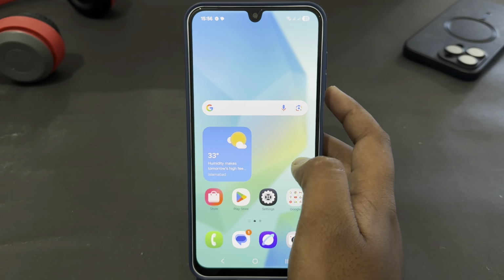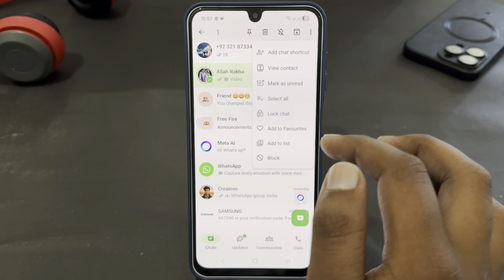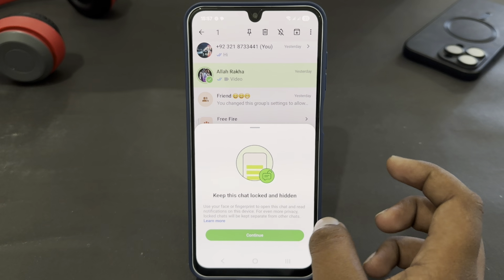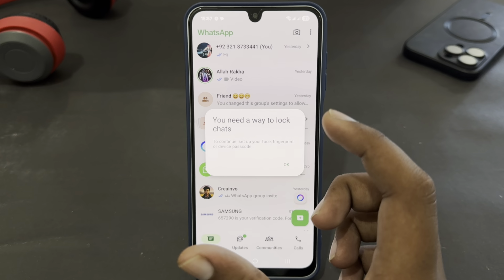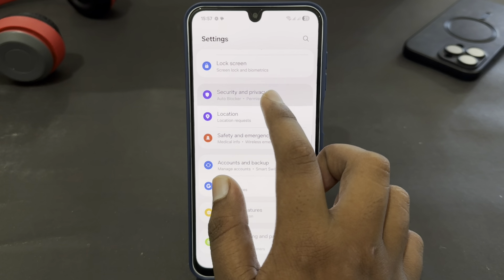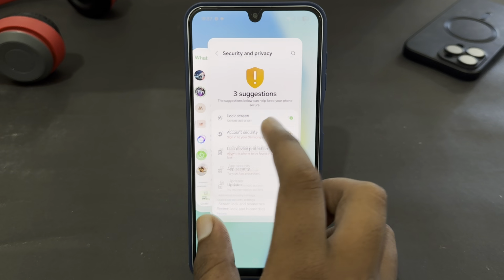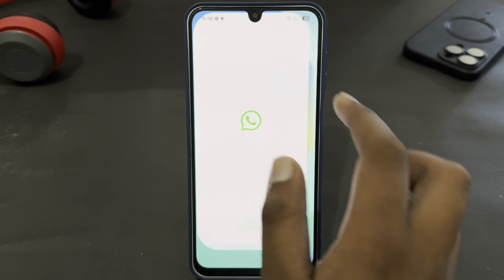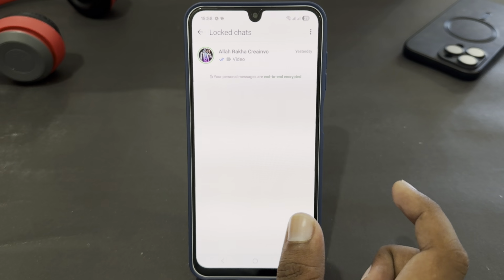How to Hide WhatsApp Chats Without Deleting – Easy Guide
📝 Video Description:

Want to keep your WhatsApp chats private without deleting them? 🕵️‍♂️📱
In this tutorial, I’ll show you how to hide chats on WhatsApp using the built-in Archive feature — no third-party apps needed!

✅ In this video, you’ll learn:

How to archive chats to hide them from the main screen

How to prevent archived chats from popping back up

How to view or unarchive hidden chats

Bonus: Use biometric lock to add more privacy to WhatsApp

📌 Works on both Android and iPhone with the latest WhatsApp update in 2025.

🖼️ Thumbnail Text Ideas:

“Hide WhatsApp Chats – No Deleting!”

“Make Chats Disappear from View 🔒”

“Secretly Hide WhatsApp Messages”

“Keep WhatsApp Chats Private”

Would you like a step-by-step script, voiceover text, or a YouTube Shorts version of this tutorial?